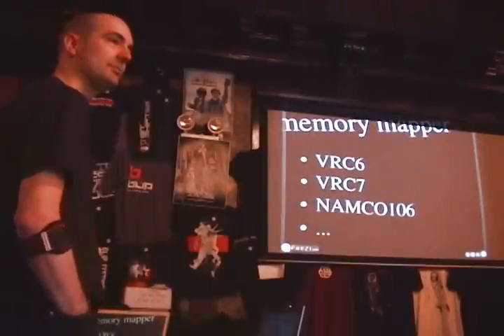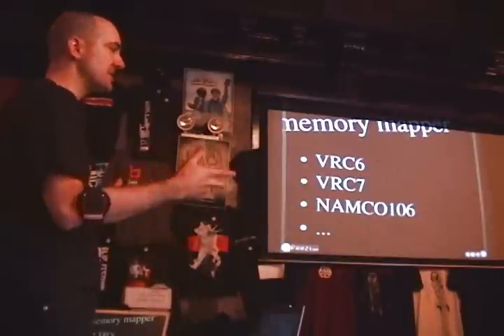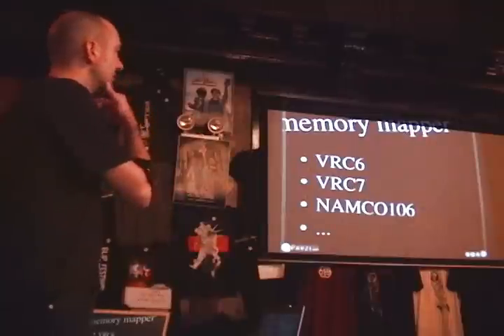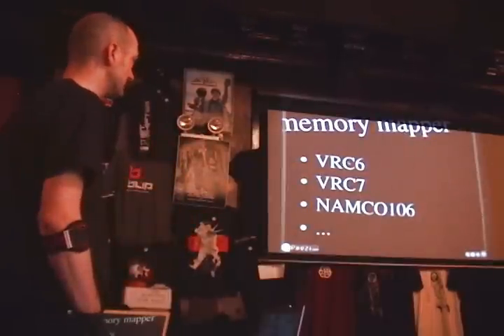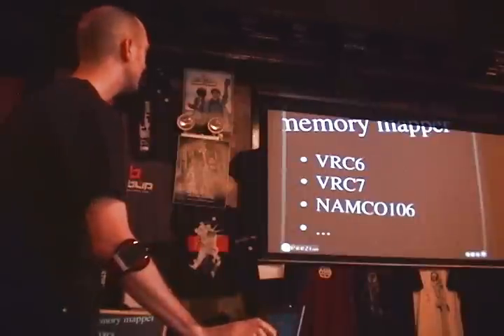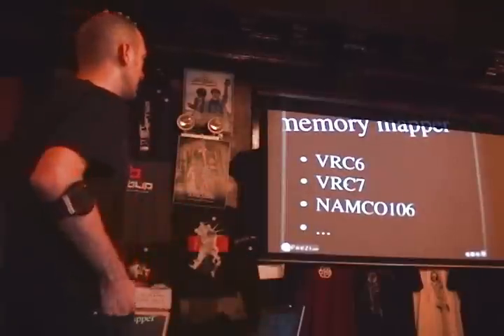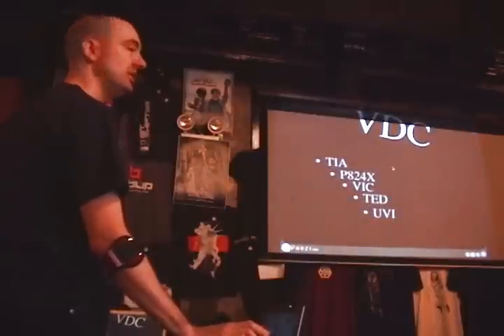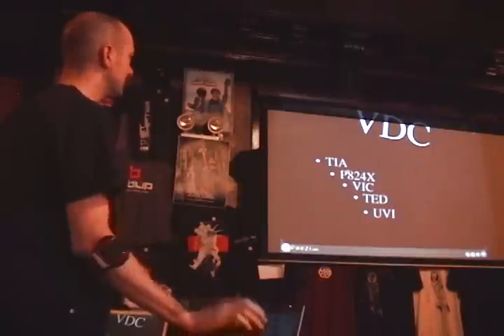Blip 2009 Presentation : From classic sound chips to virtual instruments. (PART 2/4)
PART 2:

Sound chip categories
Each category requires specific coding methods